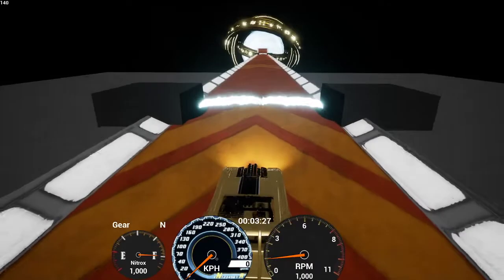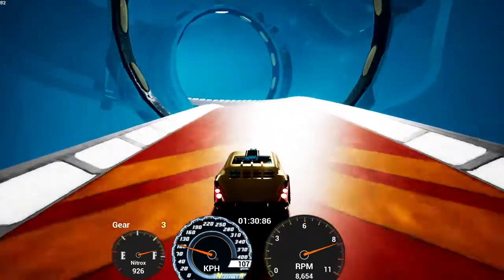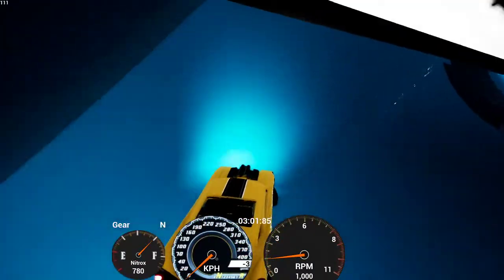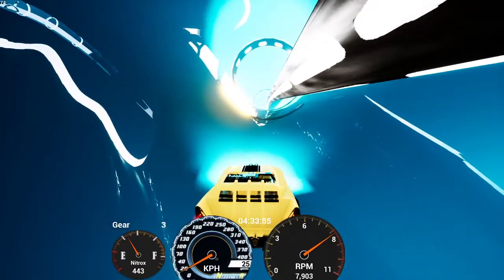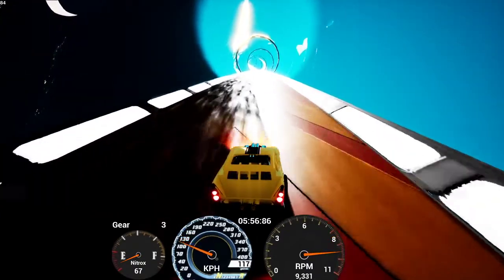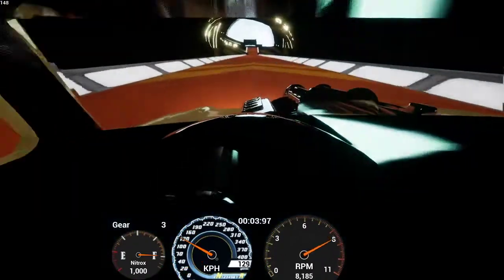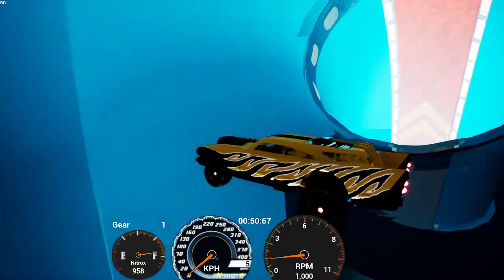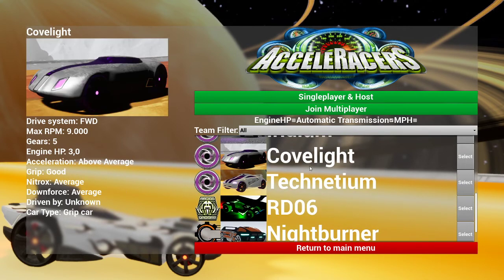Project Acceleracer: Water Realm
If you want to see a certain car on a certain realm, do let me know.